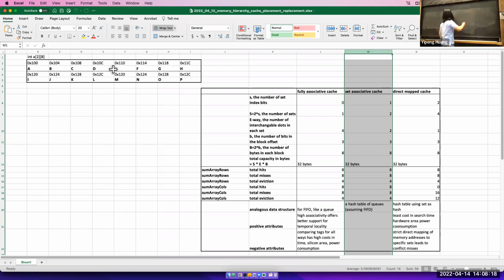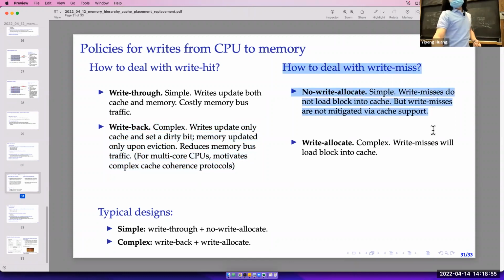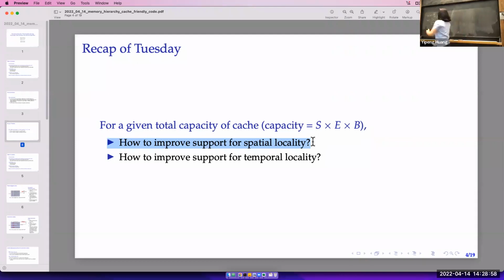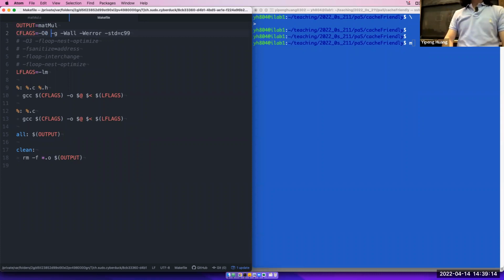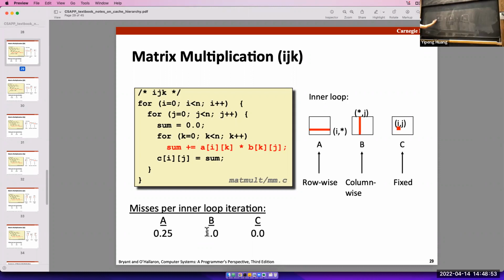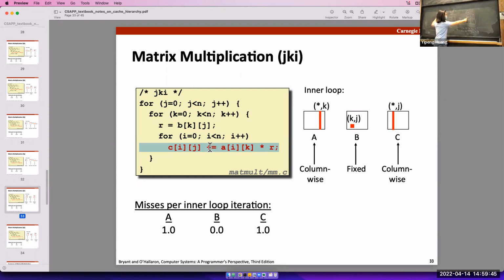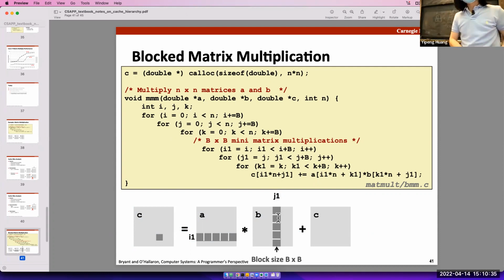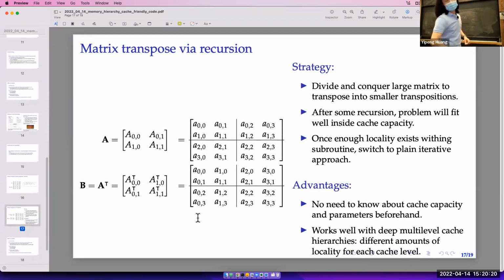2022 04 14 memory hierarchy cache friendly code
1. Cache replacement policy (how to find space for read and write miss)
• Direct-mapped cache need no cache replacement policy
• Associative caches need a cache replacement policy (e.g., FIFO, LRU)
2. Cache-friendly code
• Loop interchange
• Cache blocking
3. Multilevel cache hierarchies
• Cache oblivious algorithms